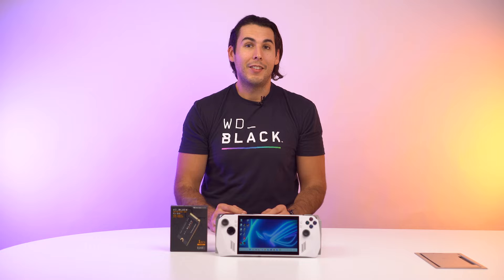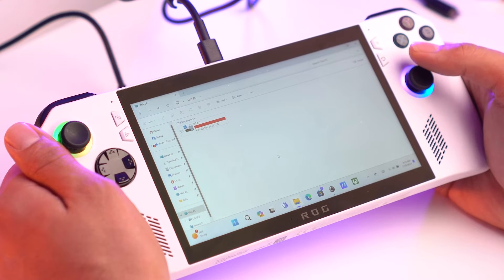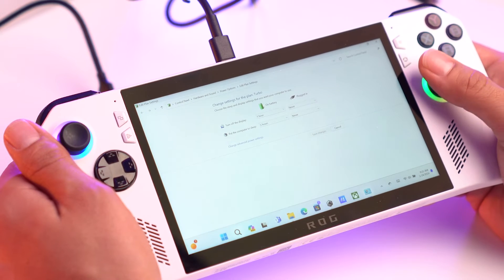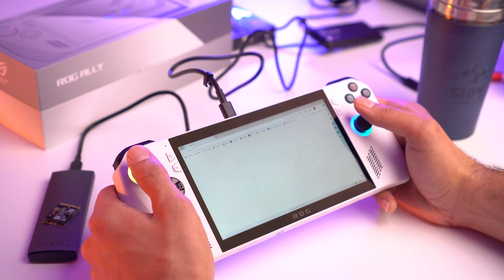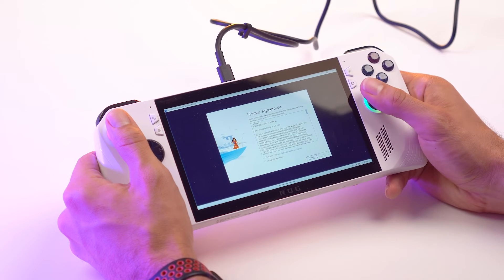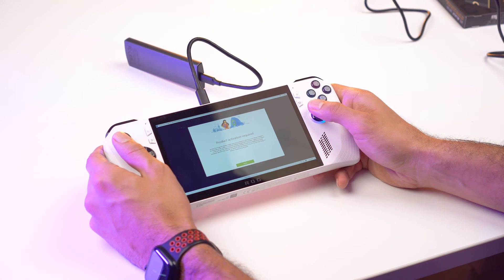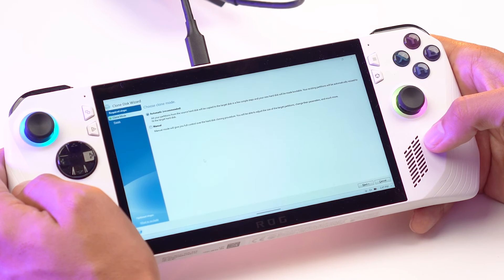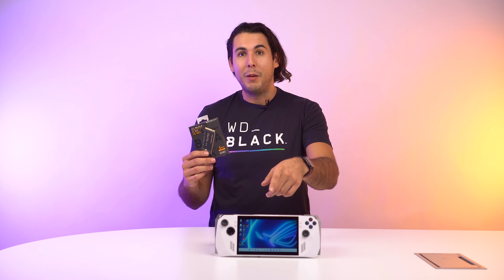How to Clone ASUS ROG Ally to New NVMe Storage - WD_BLACK SN770M NVMe SSD Cloning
Here's a video teaching you how to clone your existing internal NVMe inside the ASUS ROG Ally, to the new WD_BLACK SN770M SSD.

Contents of the video:

00:00 - Intro
00:12 - Needed Materials
00:50- Why Clone?
01:09 - Adjusting Power Settings
02:12 - Bitlocker/Encryption Settings
03:41 - Acronis Download & Install
05:13 - Enclosure Setup
06:02 - Cloning
08:38 - Outro

Tested NVMe Enclosures:

ORICO Enclosures: Option 1 Option 2

UGREEN Enclosures: Option 1 Option 2

ELUTENG Enclosure

V VCOM Enclosure

JEYI 2230 Enclosure

ACASIS Dock